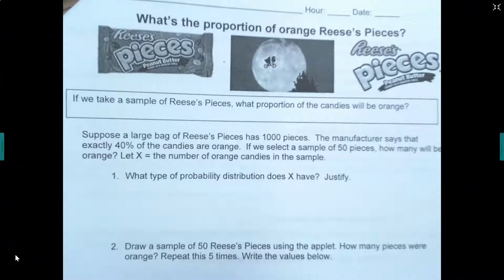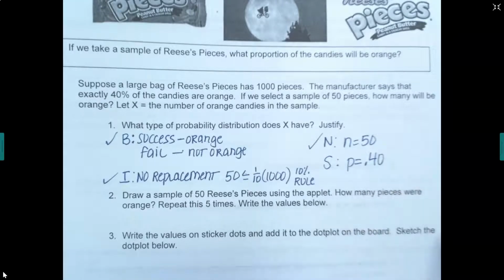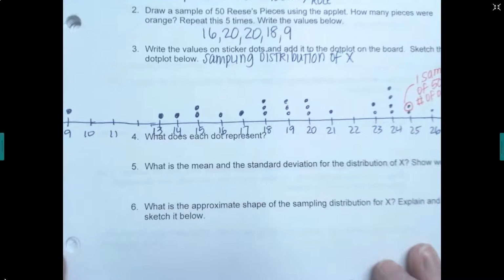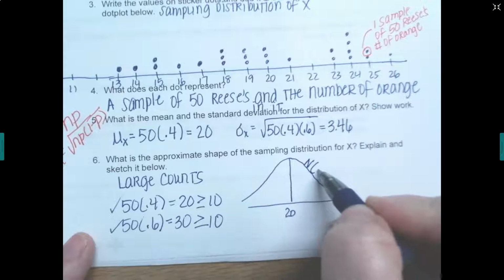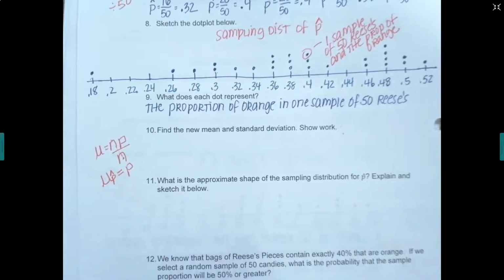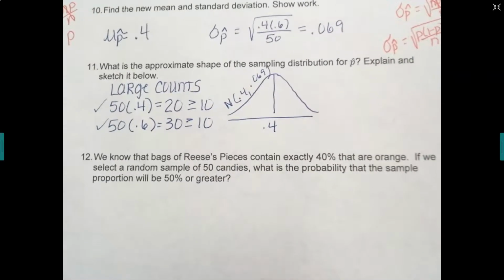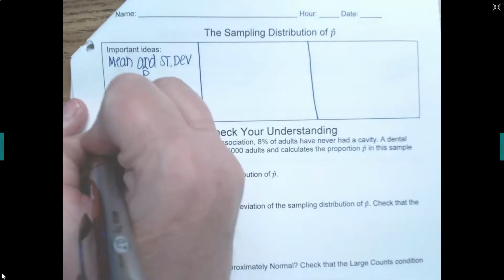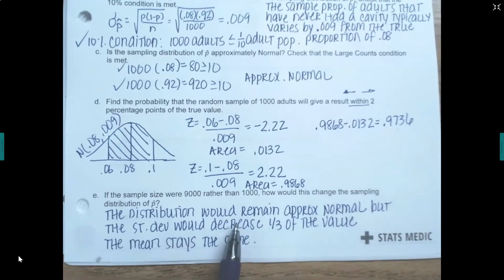Sampling Distribution of p-hat